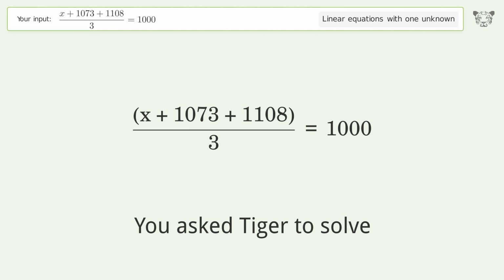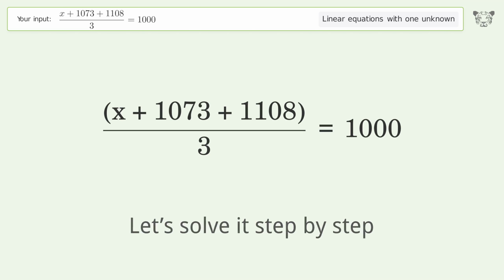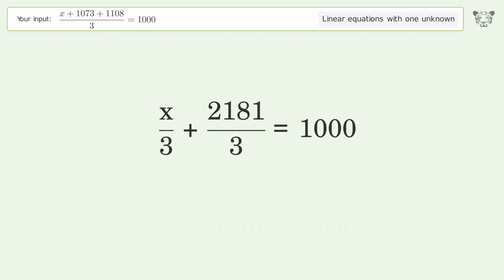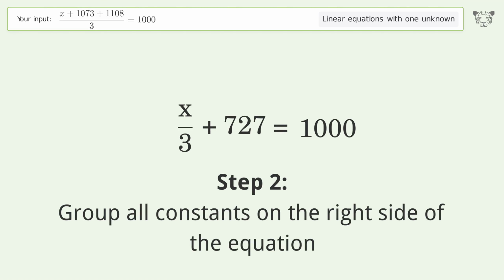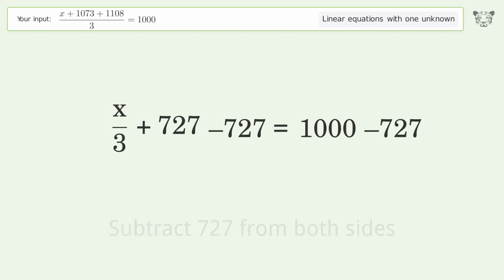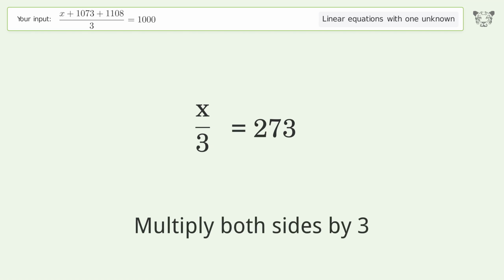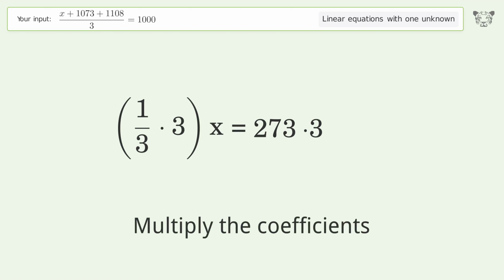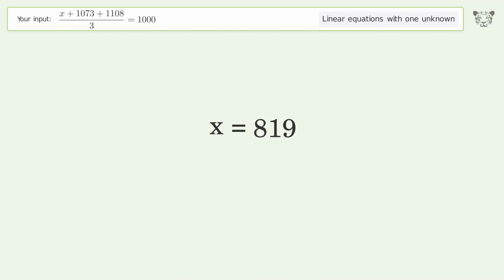Linear equation with one unknown: Solve (x+1073+1108)/3=1000 step-by-step solution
for a step-by-step and more tips and tricks for dealing with linear equations with one unknown.